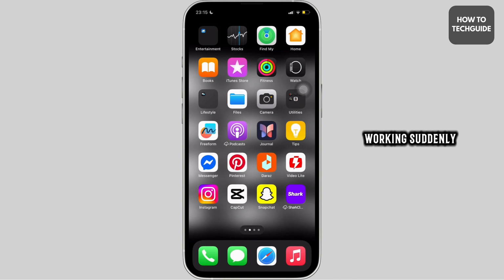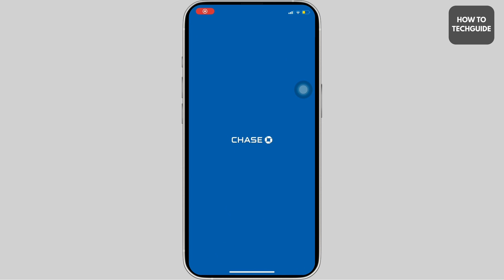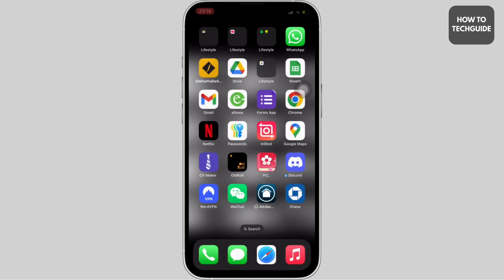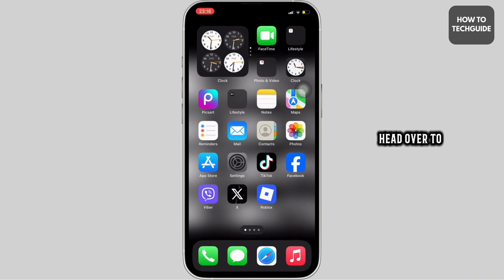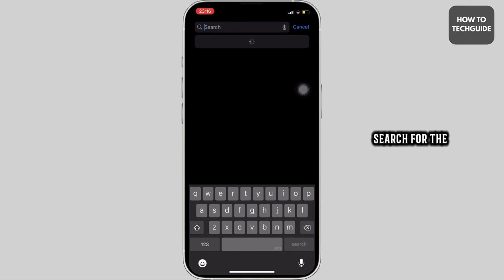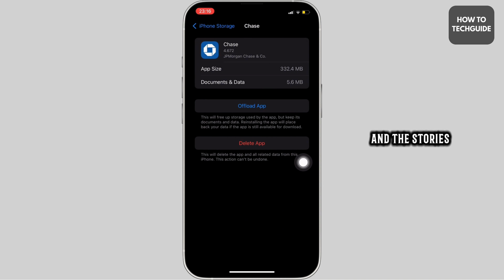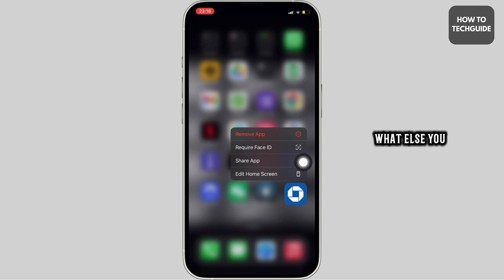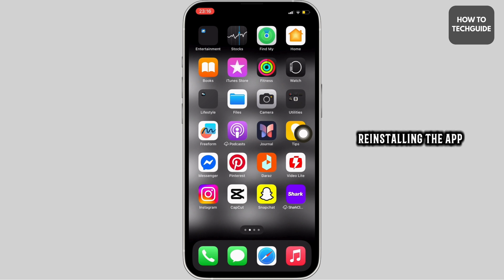Chase App Not Working: How to Fix Chase Mobile App Not Working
Want to fix the Chase Mobile app not working on your device? In this step-by-step guide, we’ll show you how to troubleshoot and solve issues like the app not opening, loading errors, login problems, or the app crashing. Whether you're on iPhone or Android, this tutorial walks you through the latest 2025 fixes to get your Chase Mobile app running smoothly again.

Timestamps:
00:00 – Intro
00:05 – Steps to Fix Chase Mobile App Not Working